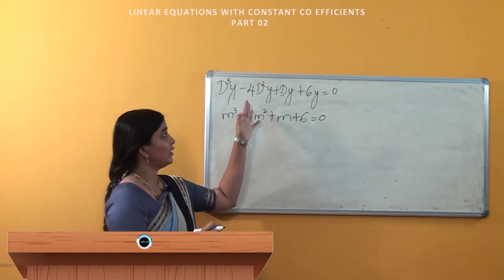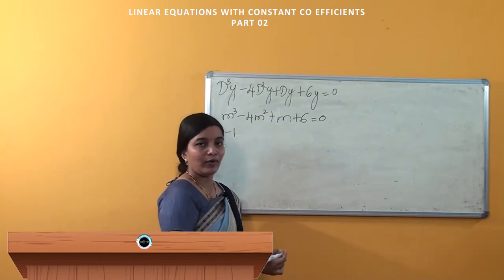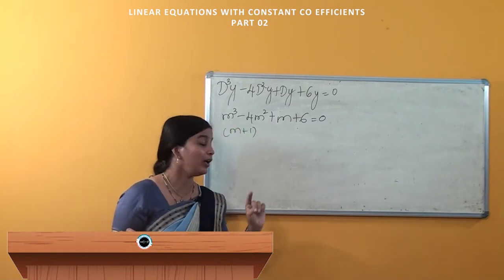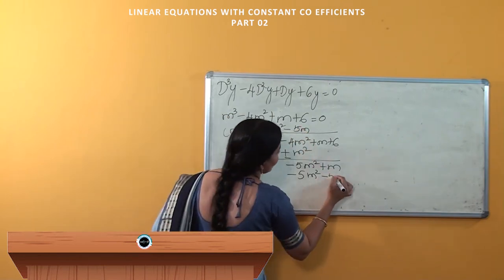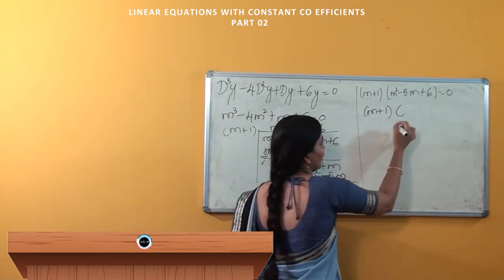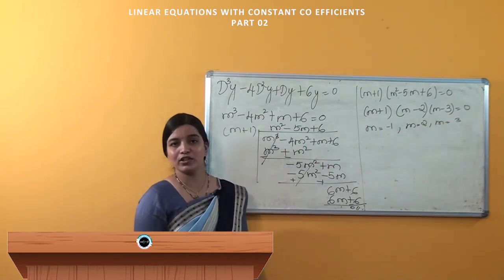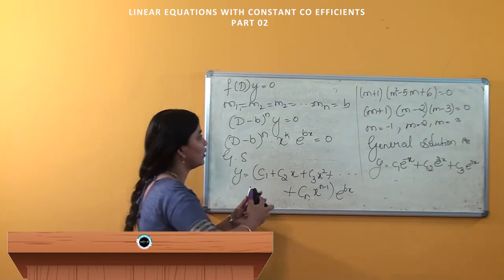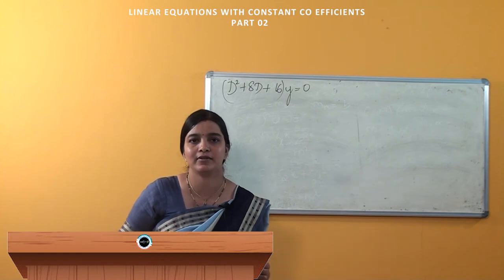SDM E-Learning: Linear equations with constant co efficients Part-2 (Poojitha Varma Jain)